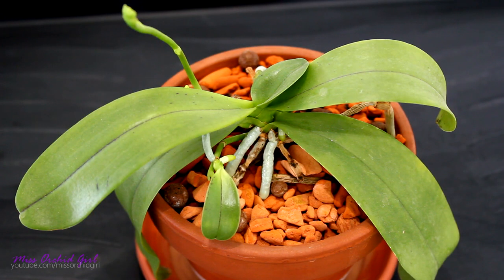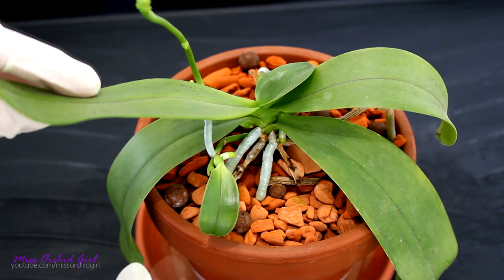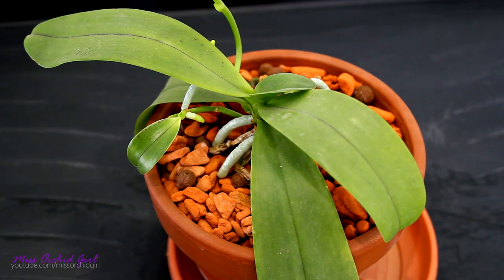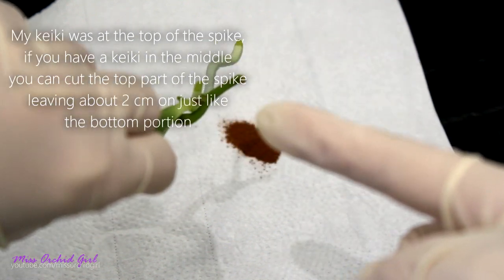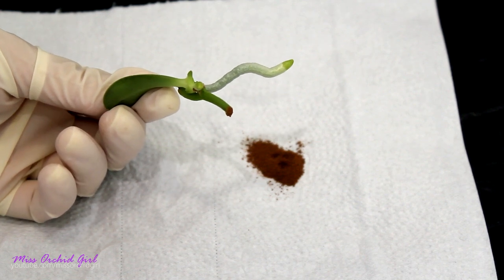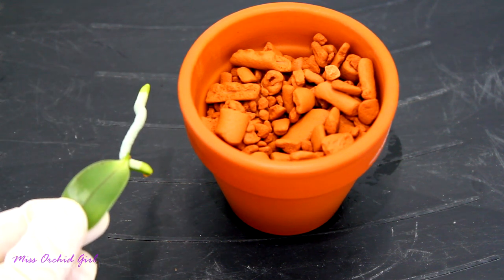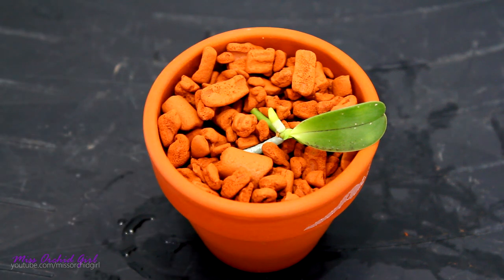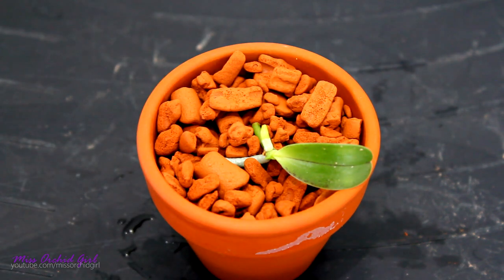Removing and potting Phalaenopsis Orchid keiki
My Phalaenopsis orchid has a spike keiki that needs to be removed fast, as it's draining too much energy from it. Here is how I would go about it.

In order to save the keiki it must be removed when it has at least 2 leaves and about 3 or 4 10 cm long roots. Remove it too early, especially when it has no roots and it might not make it, or it might grow very slow.

Cutting the spike will make sure the keiki is intact, so don;t try twist it from the spike. Medium should be airy, as the roots are aerial and are not adjusted to high amounts of moisture. Pack it in moss and they will definitely rot.

I would go for bark and other very ventilated media, but moss can work too in dry and warm environments. Here is a video about how to properly use sphagnum moss
✿ Want to send me something? Here's my address!